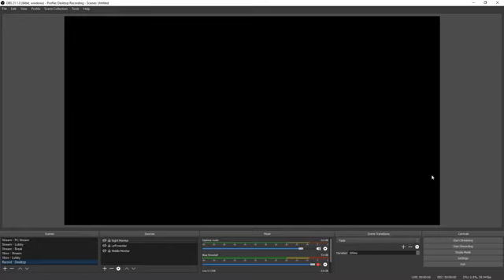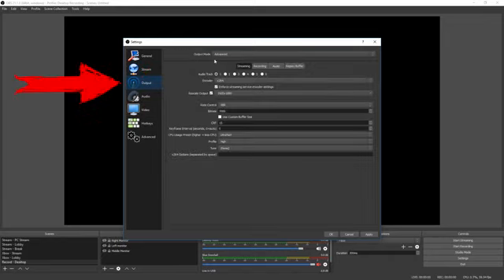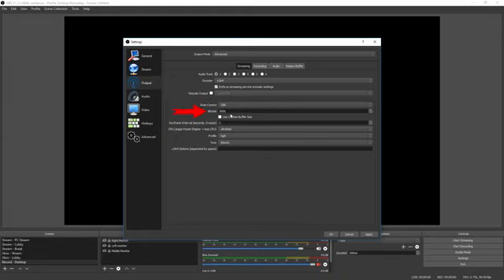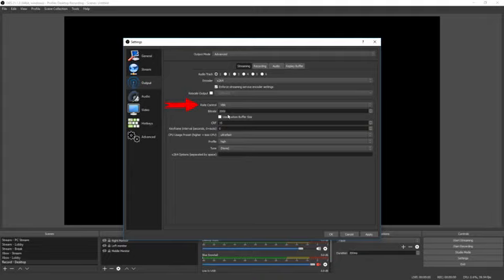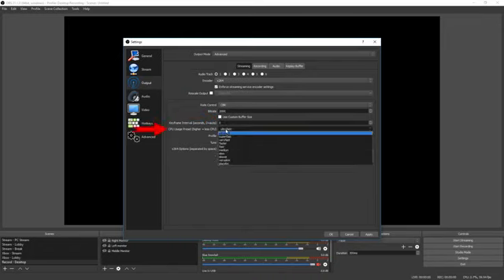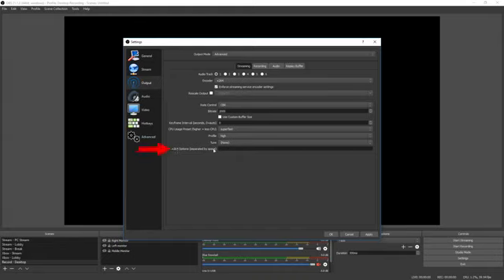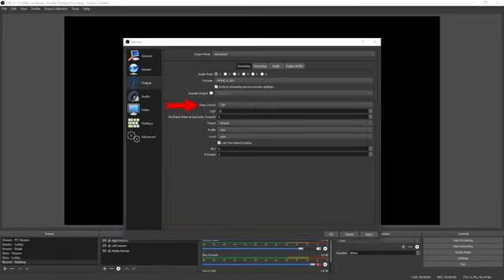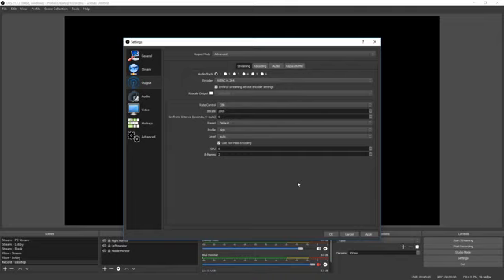kako strimovati sa obs